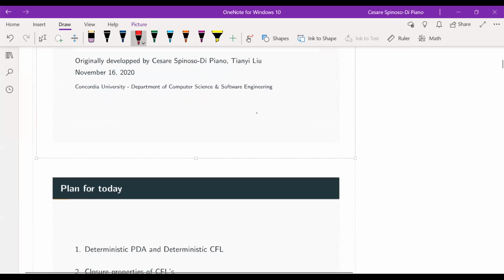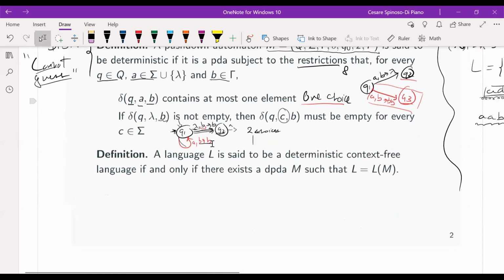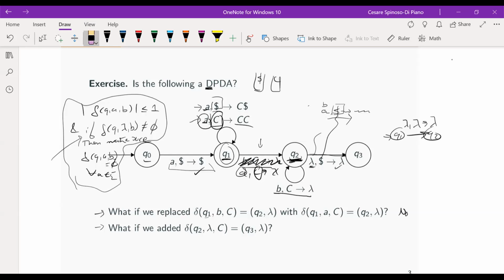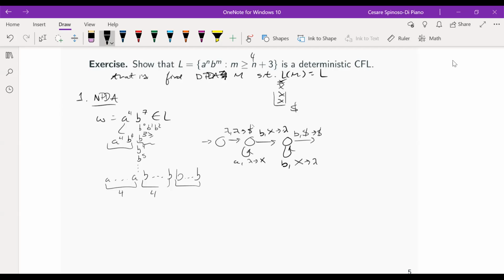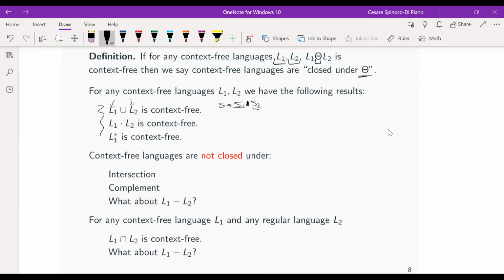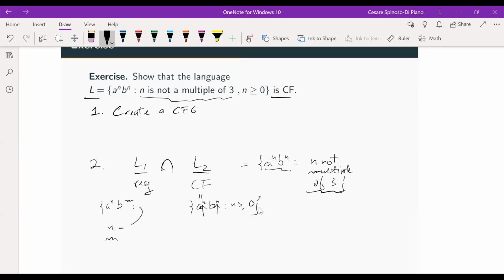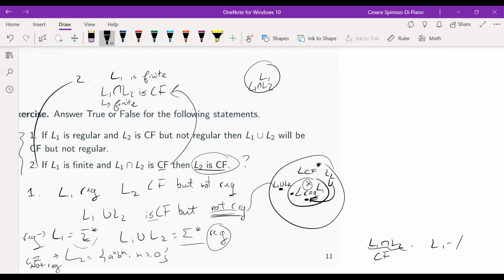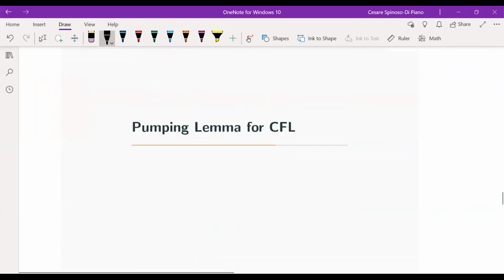Tutorial 10 - More PDAs and Closure properties CFL